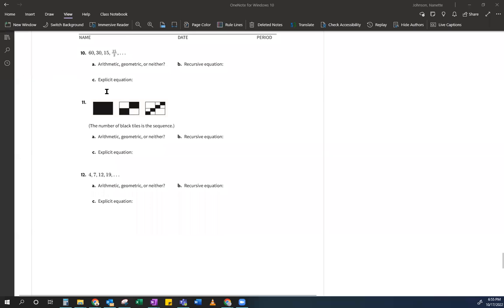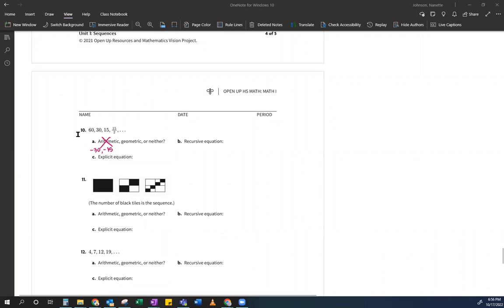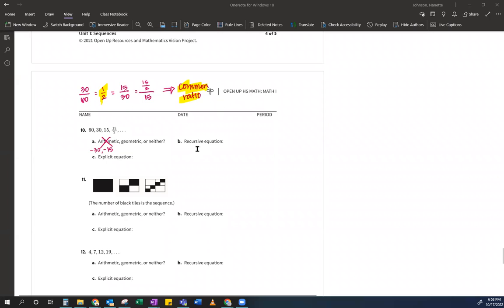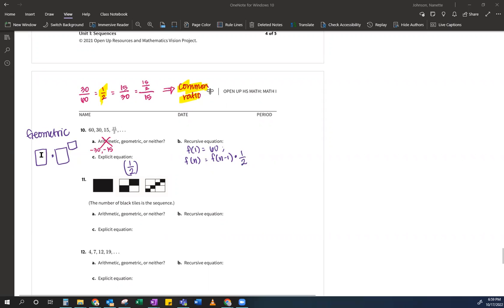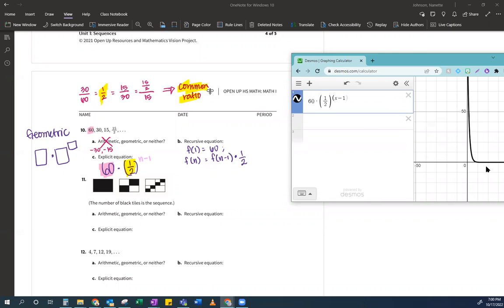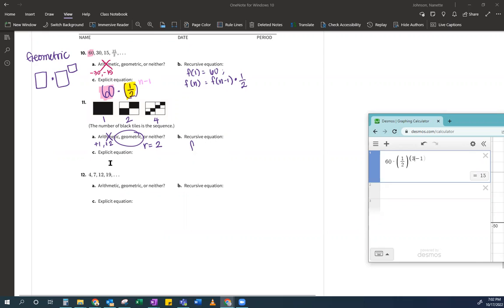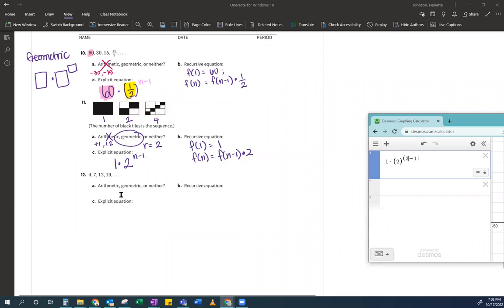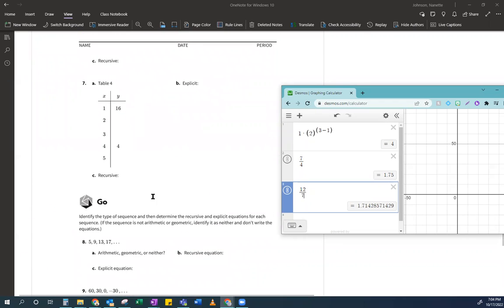Arithmetic and Geometric Sequence Practice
Math I
1.8 RSG 10 11 12

Learning Focus
Find missing terms in an arithmetic sequence.

What patterns do I recognize in arithmetic sequences that can help to find missing terms?